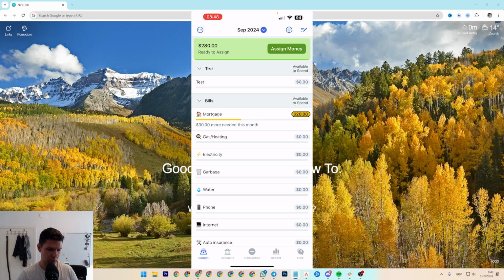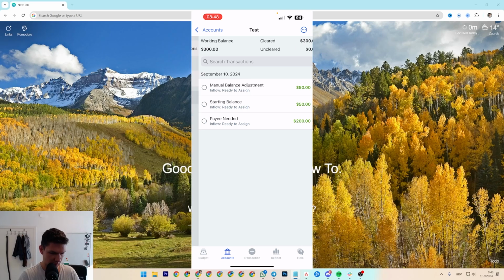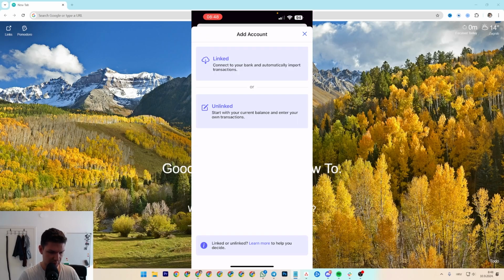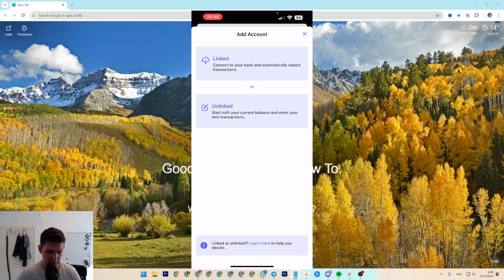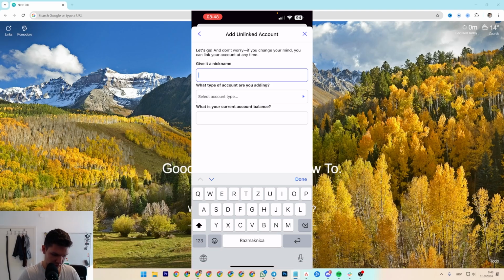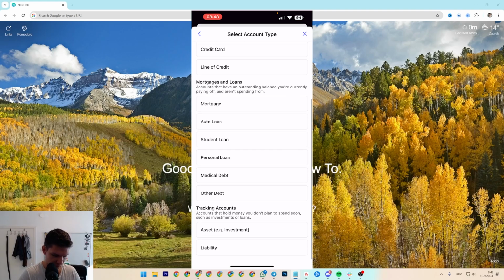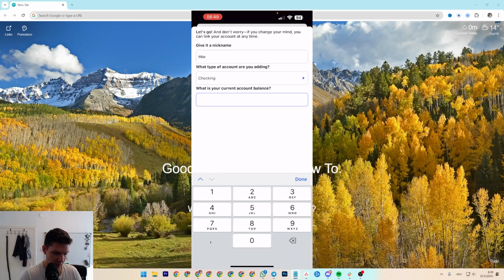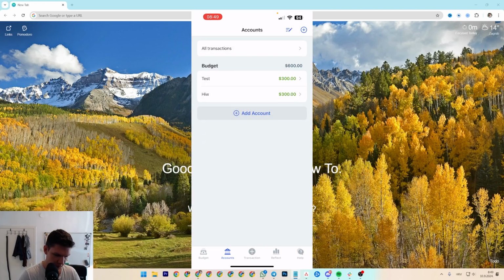How To Create New Account In YNAB (YNAB Easy-To-Follow Tutorial 2024)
Learn exactly How To Create New Account In YNAB (YNAB Easy-To-Follow Tutorial 2024)